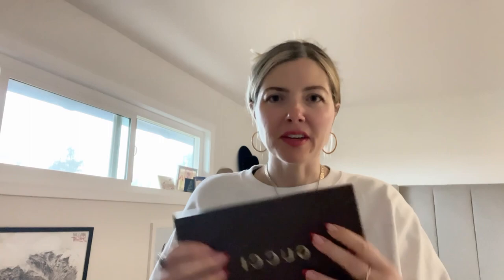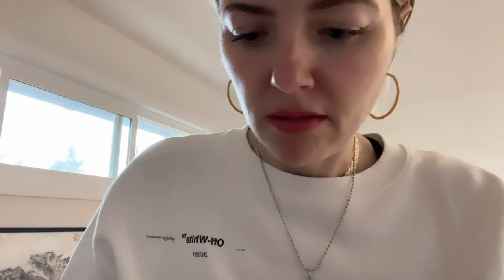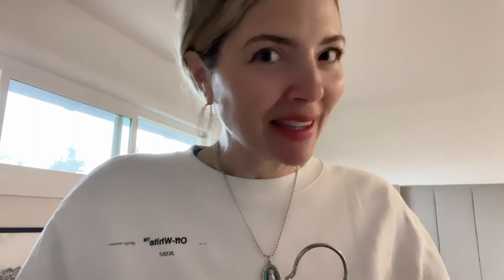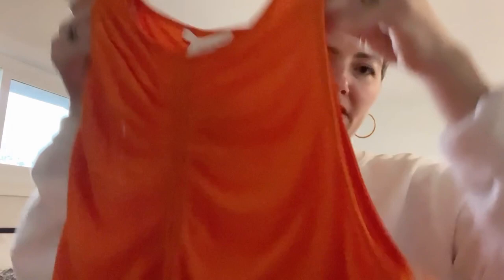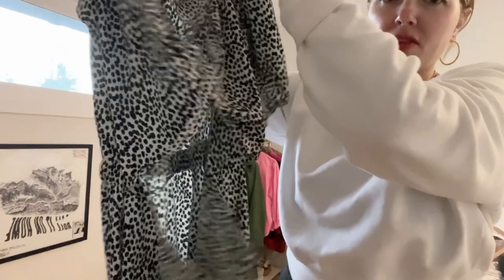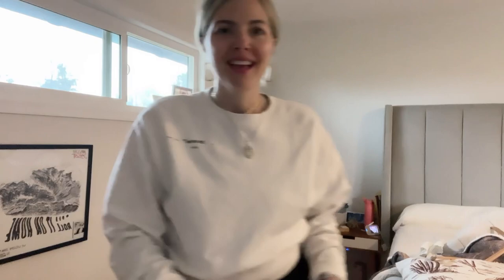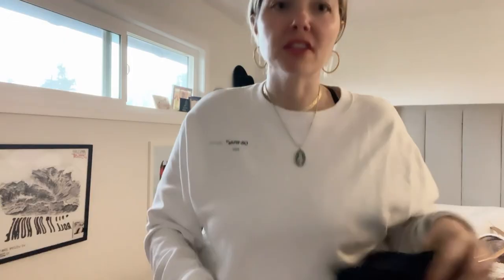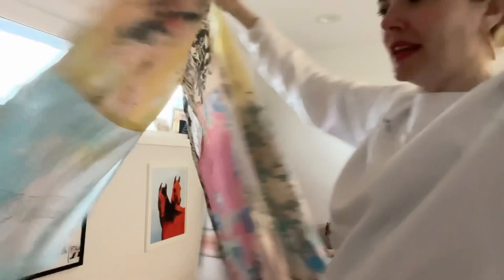Asmr Rainy Day Packing for my Bday Trip! Soft spoken, unintentional sounds, clothes and shoes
Come hang out with me while I pack for my birthday! It’s a rainy day, so it’s a perfect background.